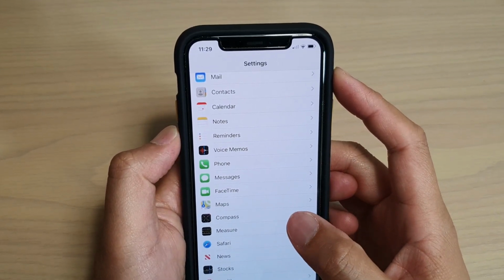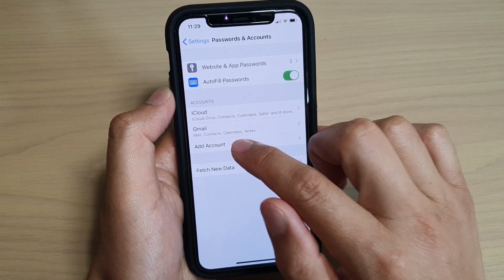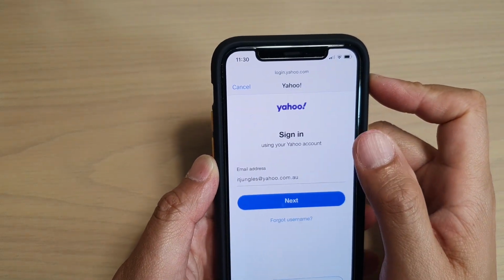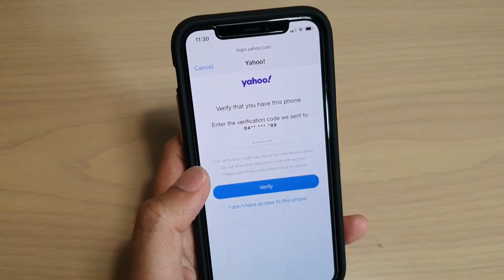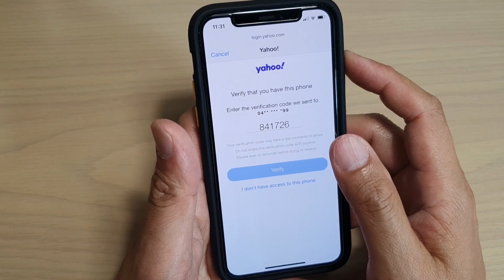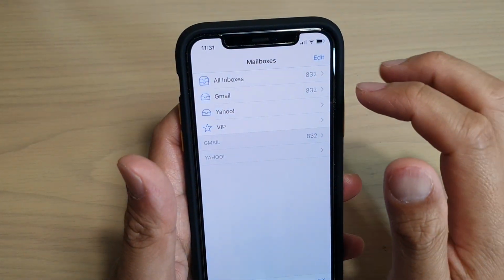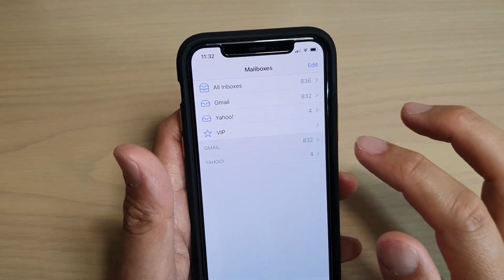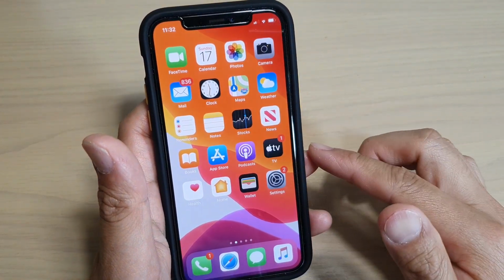How to Setup Yahoo! Mail to iPhone Mail on iOS 13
See how you add and setup Yahoo! Mail to iPhone Mail on iOS 13. In this video I am using an iPhone 11 Pro.

iOS 13.